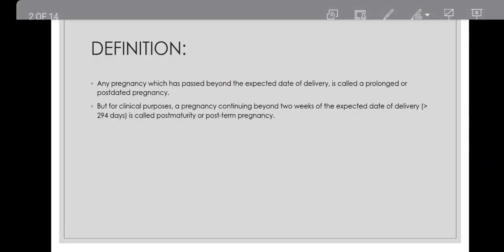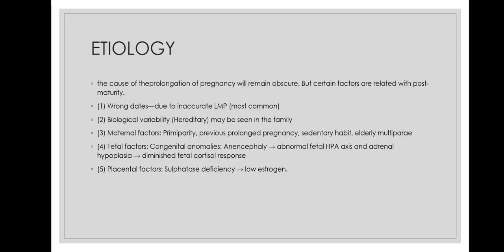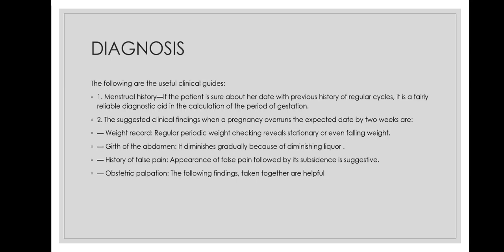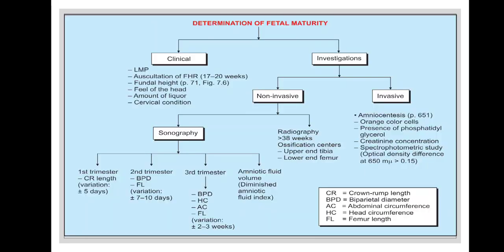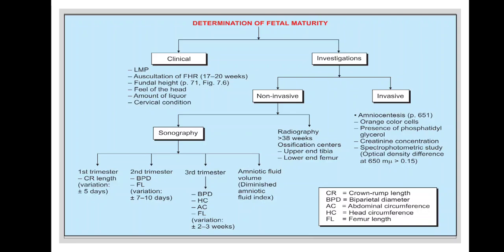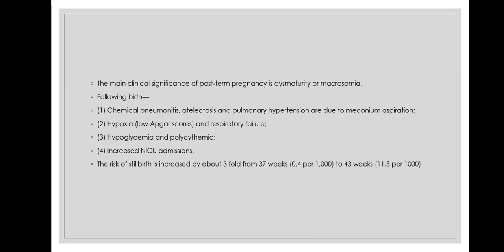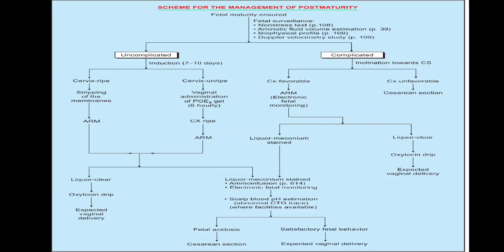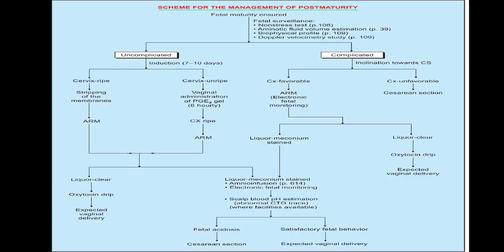Post-Term Pregnancy: Risks, Symptoms, and Management Explained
In this detailed video, we delve into the important topic of post-term pregnancy, also known as overdue pregnancy. Learn about the causes, risks, symptoms, and management options for pregnancies that extend beyond the expected due date.

Join us as we discuss:
- What is post-term pregnancy and how is it defined?
- Common causes and risk factors for post-term pregnancy.
- Potential risks and complications for both the mother and baby.
- Symptoms and signs to watch for in an overdue pregnancy.
- Diagnostic procedures to monitor the health of the mother and baby.
- Management strategies, including induction of labor and monitoring protocols.
- Preventative measures and tips for expecting mothers.

Whether you're an expectant parent, a healthcare professional, or a medical student, this video will provide valuable insights into post-term pregnancy and its management.